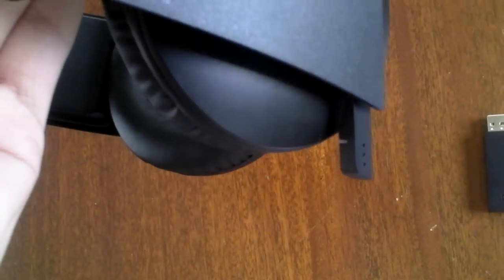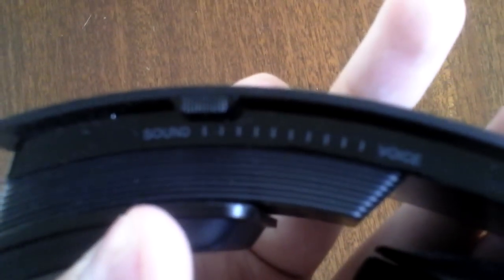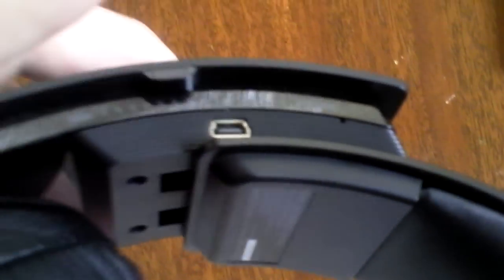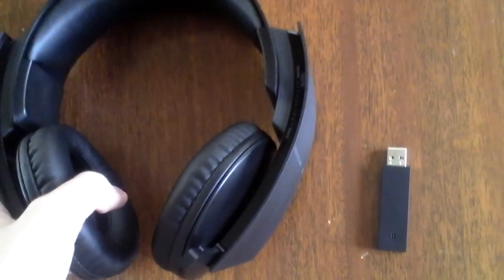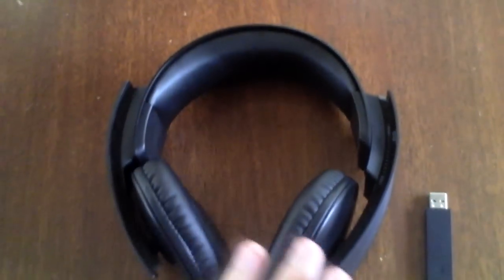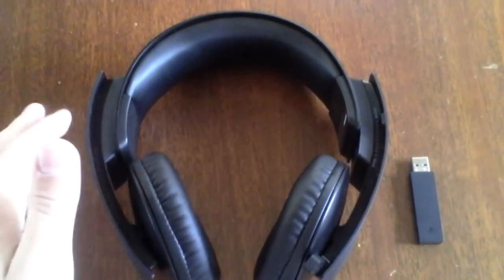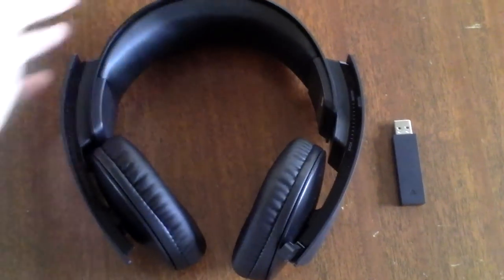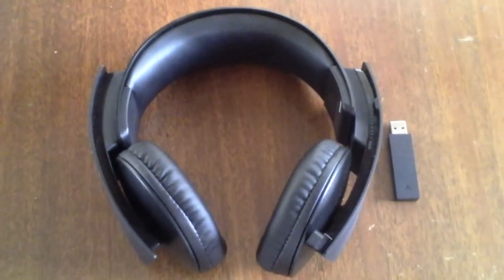Sony Official Wireless Stereo Headset Review (HD)